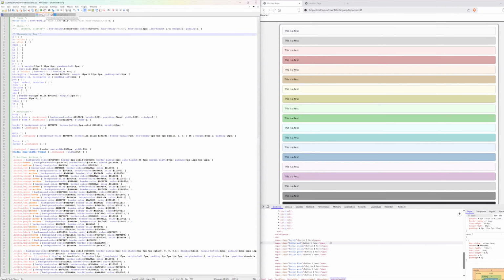Coding a CMS from Scratch: UI Buttons, Tags, Notices and Hex Colors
Coding a CMS from Scratch

UI Buttons, Tags, Notices and Hex Colors

C#, HTML, CSS